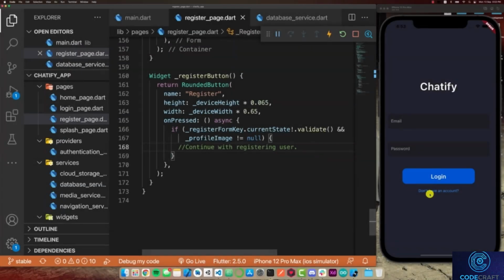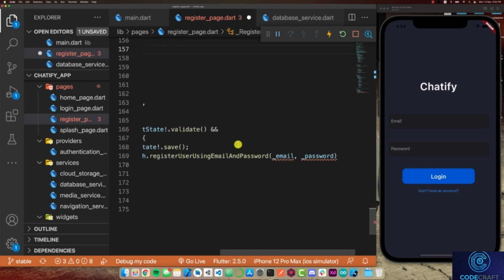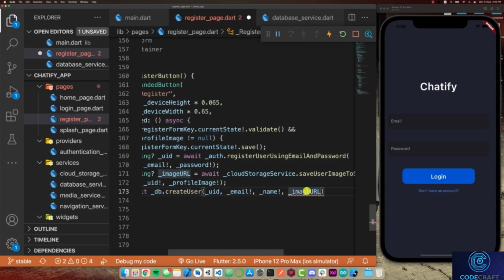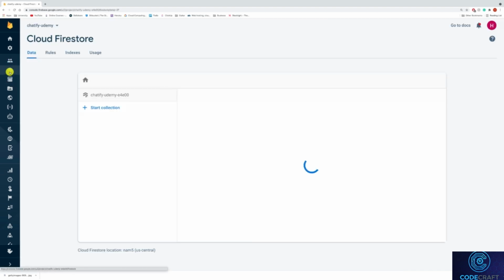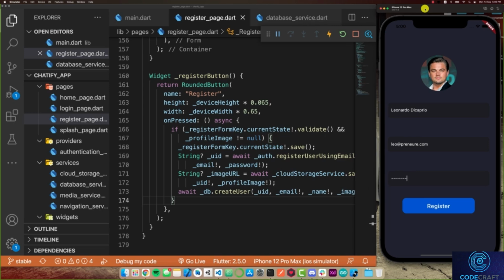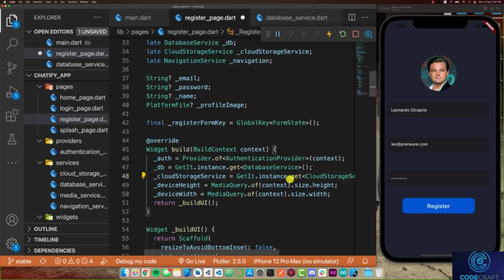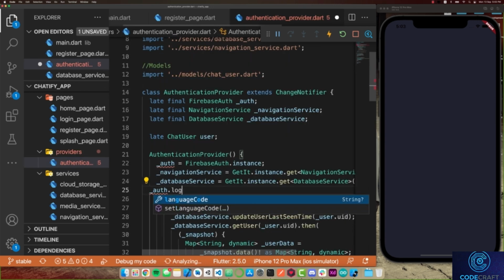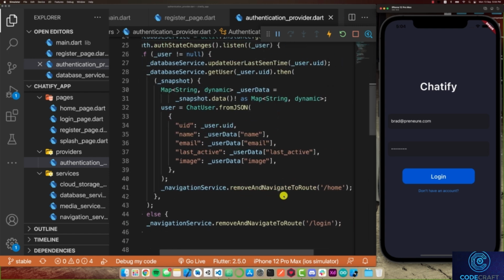Implementing Registration in Flutter 🔥 Firebase Chat App Tutorial | CodeCraft (part 45)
In this tutorial, you’ll learn how to fully implement user registration in Flutter using Firebase Authentication while building a real-time chat app 🚀
We’ll connect the registration UI to Firebase Auth, upload profile images, and save user data to Firestore as part of a complete registration flow.

In this video, you will learn:

How to implement registration in Flutter

Firebase Authentication sign-up flow

Creating users and saving data to Firestore

Uploading profile images to Firebase Storage

Best practices for Flutter Firebase registration